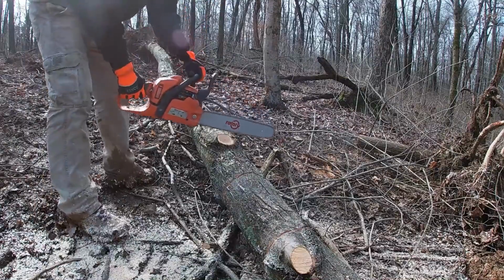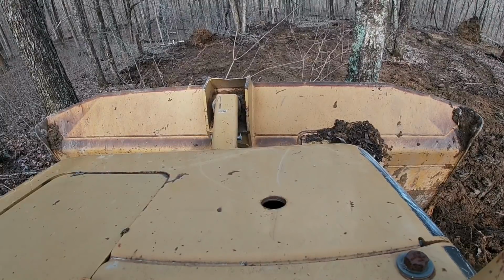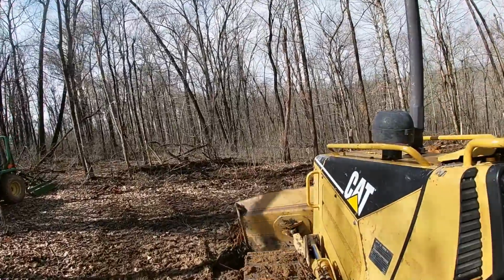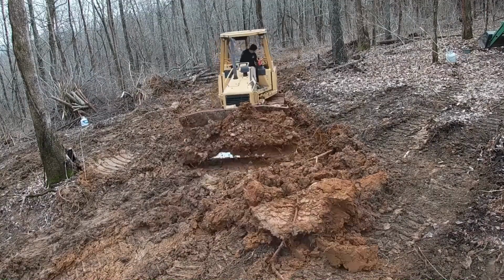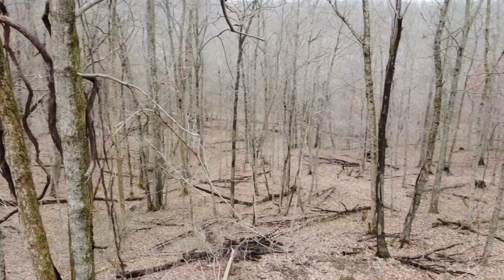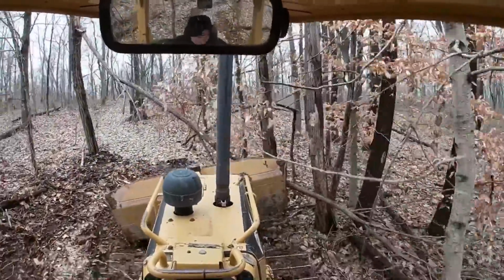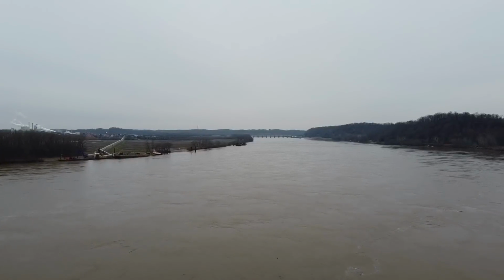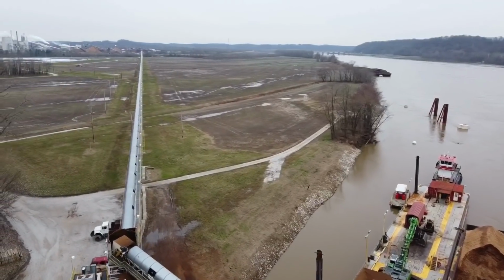Homeowner using bulldozer to clear land - plus - drone footage of Ohio River Towboat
Finally made the last little push to the end of the bulldozer part for the Youtube Yacht road build.  We will get the Caterpillar D4G back out to tidy some things up when it dries up.  But for now the next step is bringing an excavator up, shaping all the ditches and getting the culvert pipes installed so this road will drain enough to get the trucks in for road base.  PLUS  awesome drone footage of a wood chip offloading facility on the Ohio River for Domtar Paper Mill.

link to the Domtar paper mill youtube video